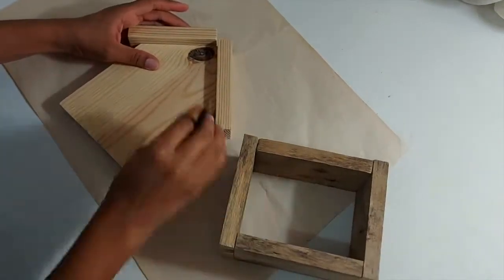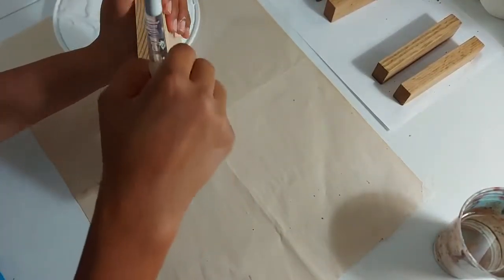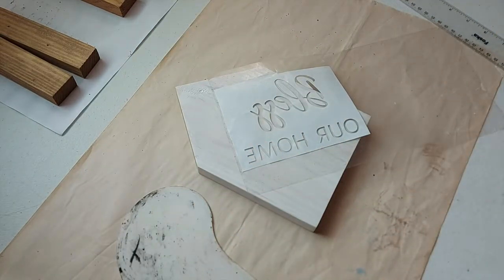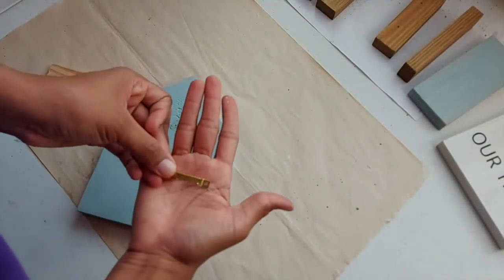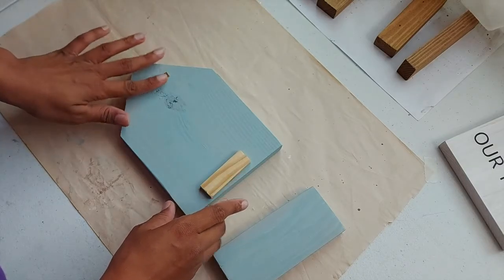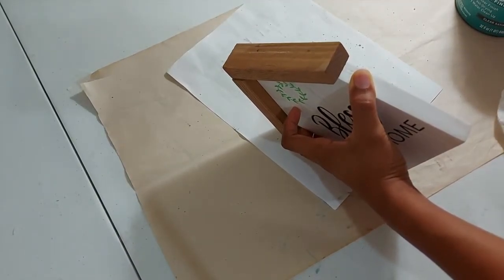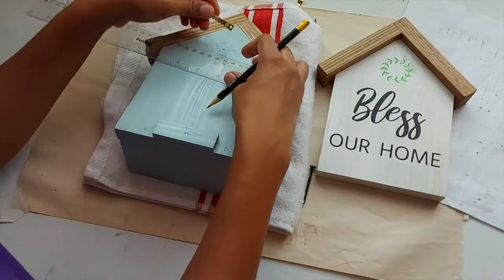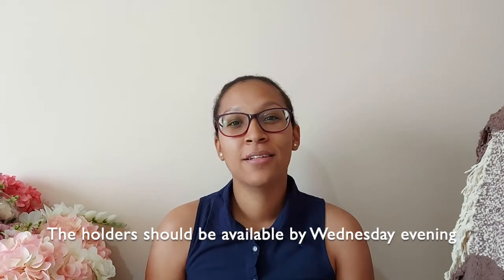Mask holders | Key holders | Entryway organizers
Making some wooden house shape holders for masks and keys to be easily accessible by the door.